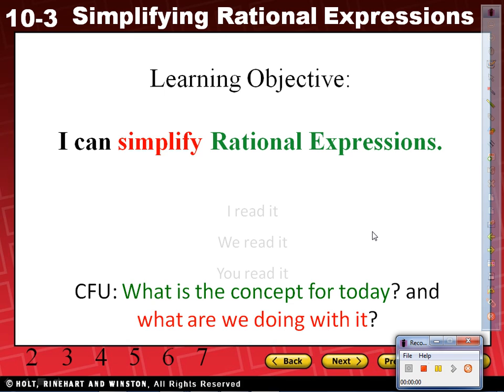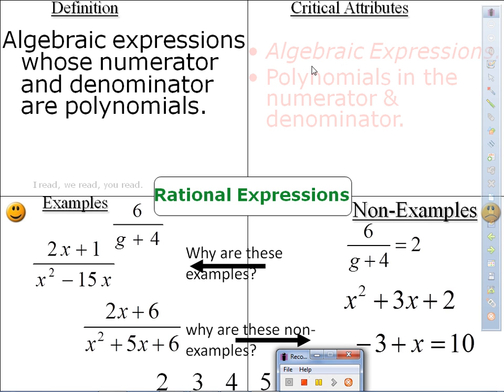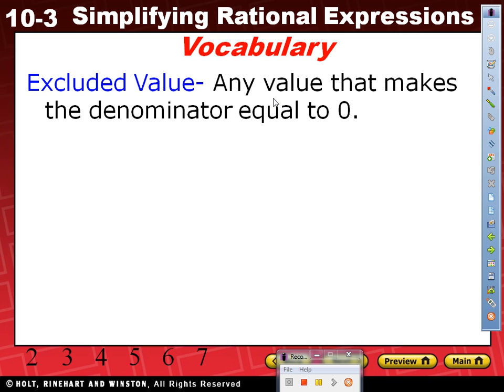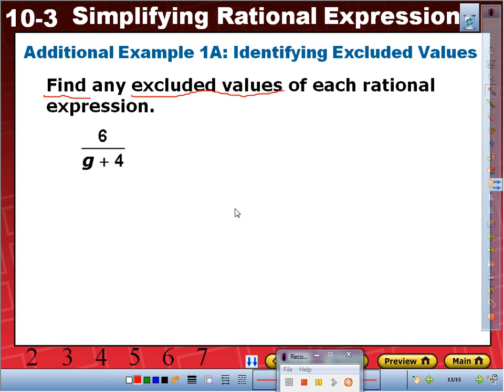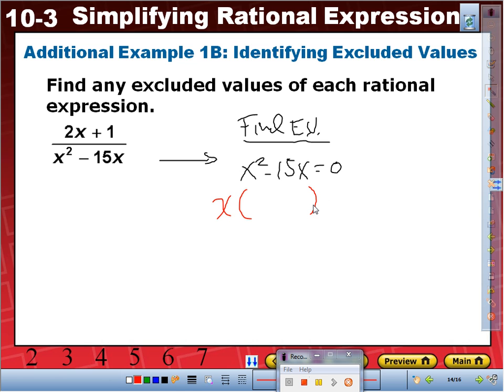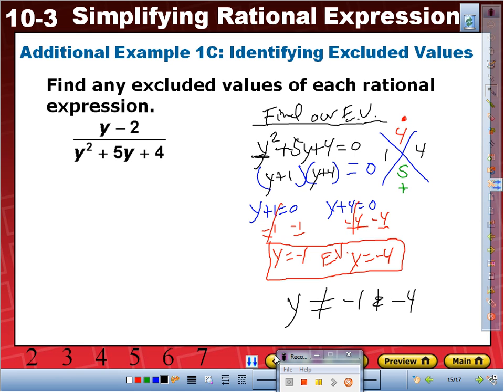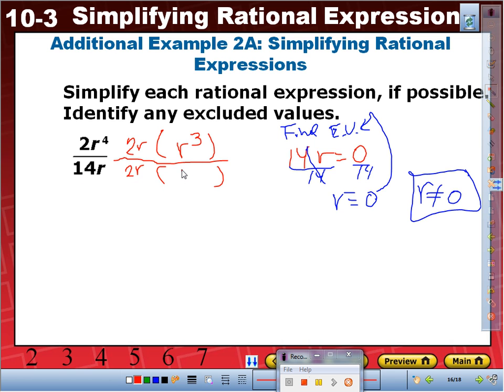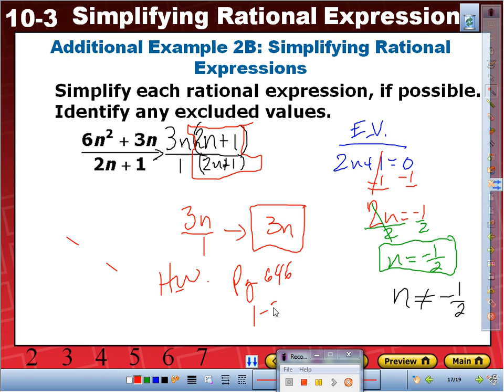Mr. Q's Introduction to Simplifying Rational Expressions